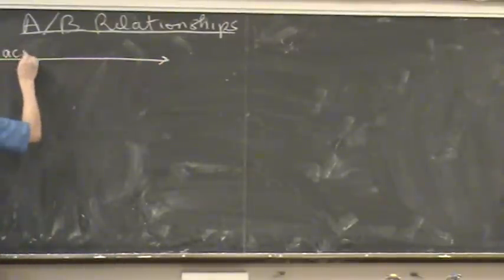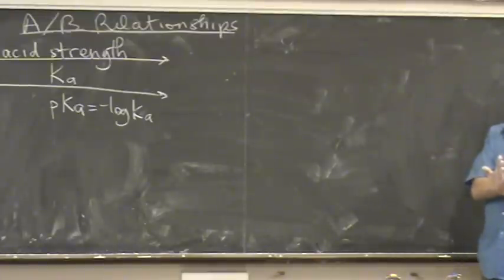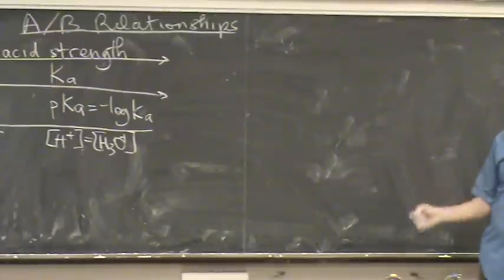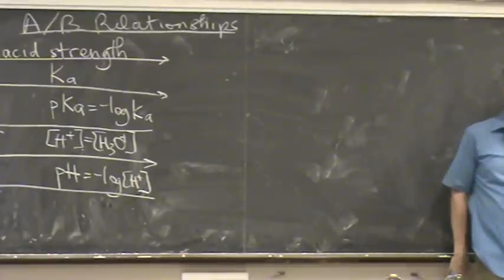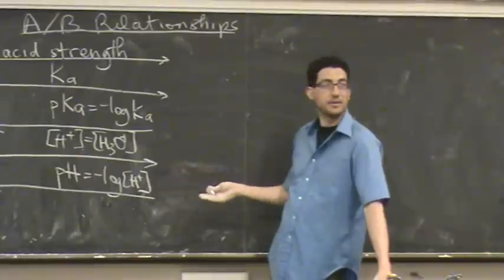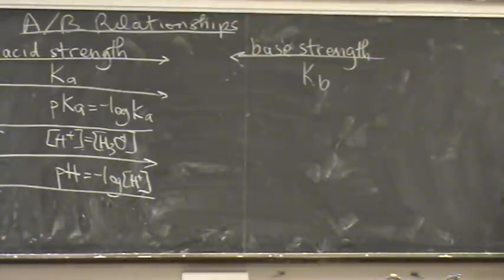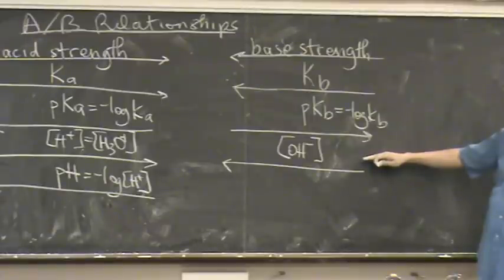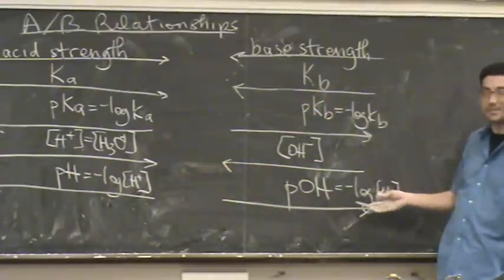Acid-Base Variables 1.mpg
Explanation of the relationships of Ka, Kb, pKa, pKb, pOH, pH, [OH-], and {H+] with acid and base strength.